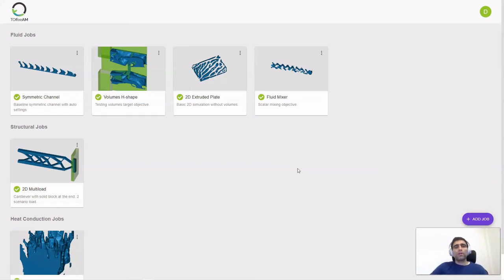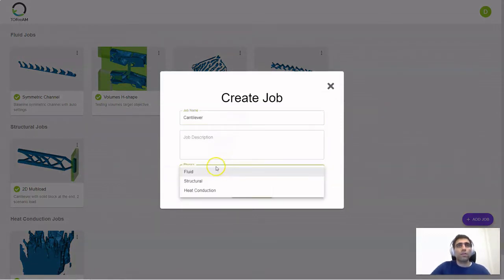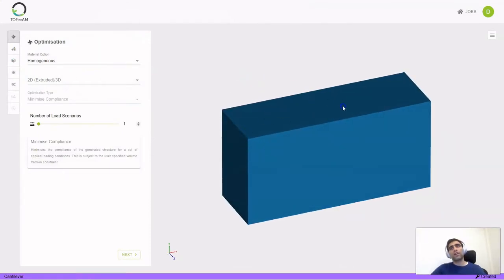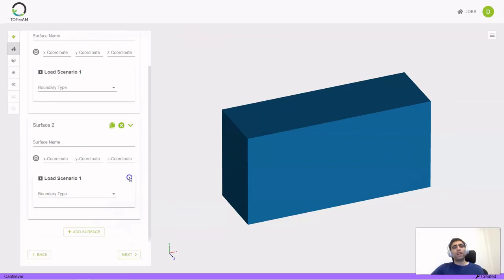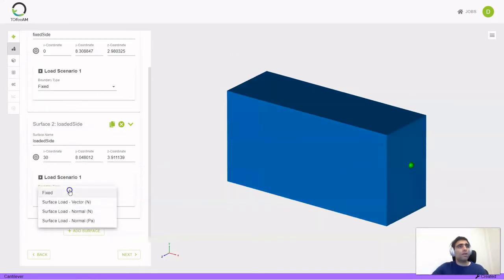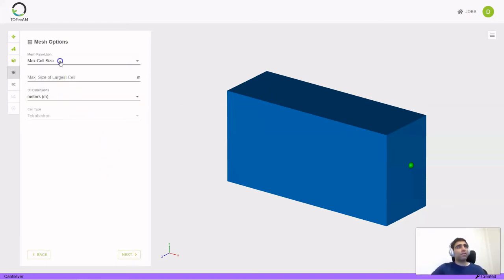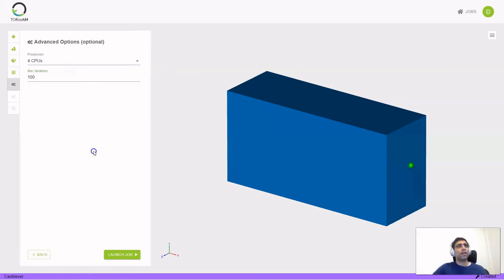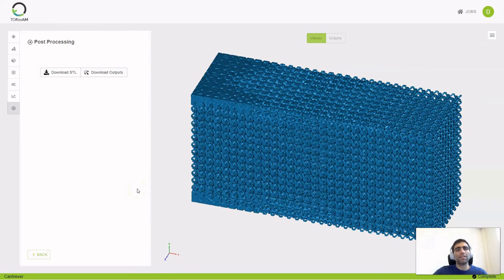Multiscale Lattice Topology Optimisation in TOffee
Tutorial on how to set up a multiscale lattice topology optimisation (LTO) using the TOffeeAM cloud platform.

LTO determines the optimal distribution of material properties and the correct lattice sizing to achieve those properties.

Learn how to configure the optimisation and how easy it is to maximise the performance of your design using TOffee.